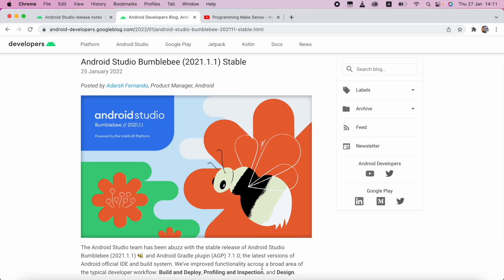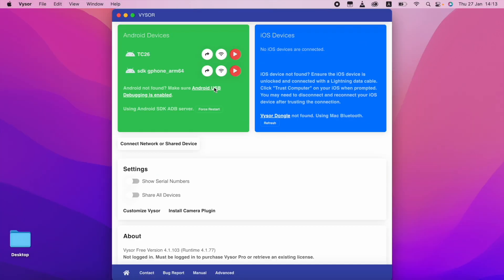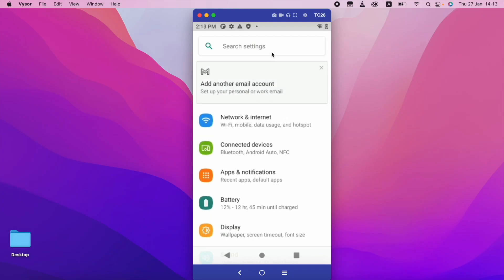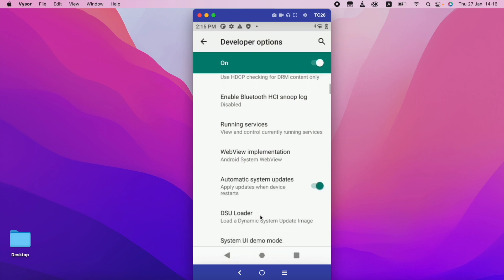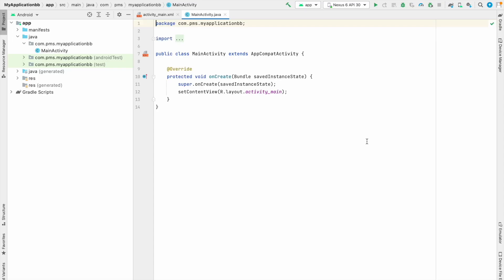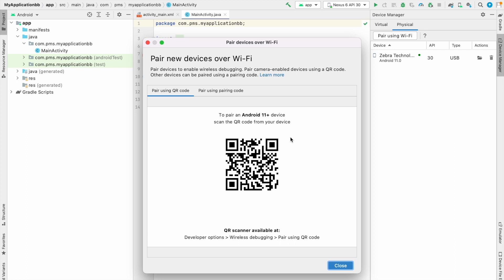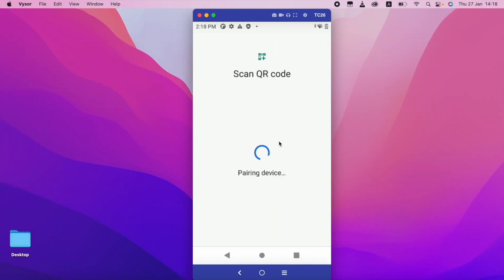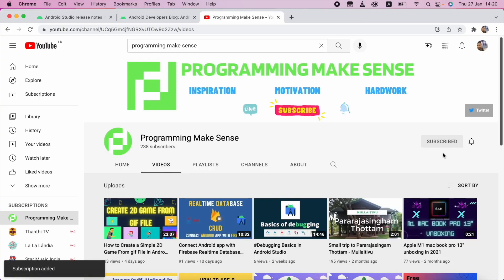ADB over Wi-Fi / How to Connect the physical device to Android studio through wifi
ADB over Wi-Fi: Bumblebee includes a simplified flow to connect to your Android 11 and higher devices over Wi-Fi for deployment and debugging using ADB. After you enable debugging over Wi-Fi on your device, select the Pair using Wi-Fi action in the Physical tab of the new Device Manager to open the pairing wizard. Then follow the steps provided to pair to a device connected over the same network.